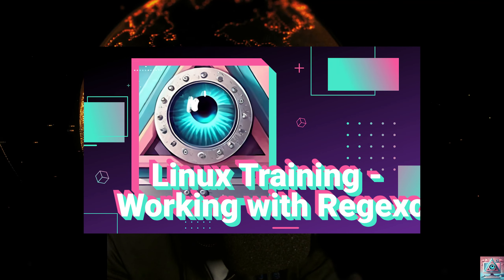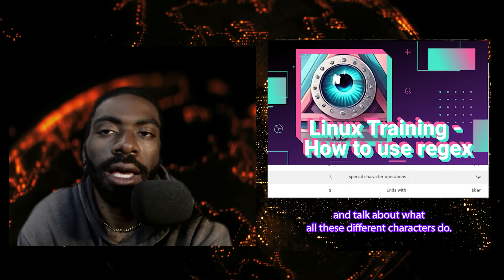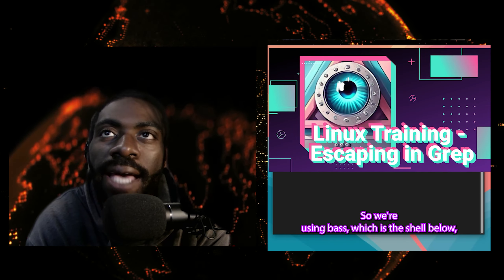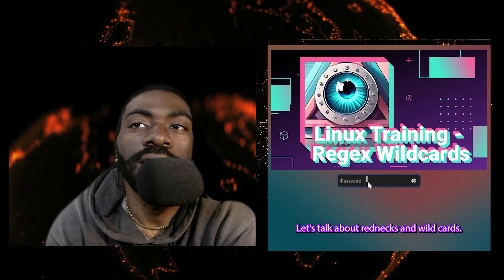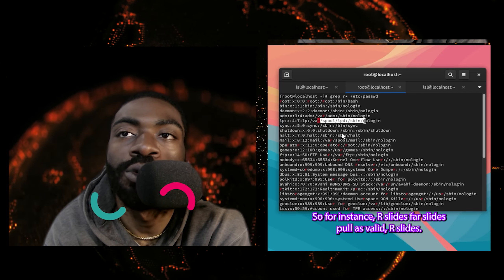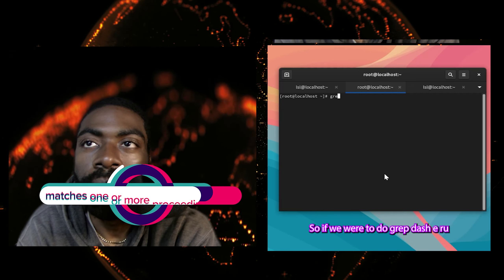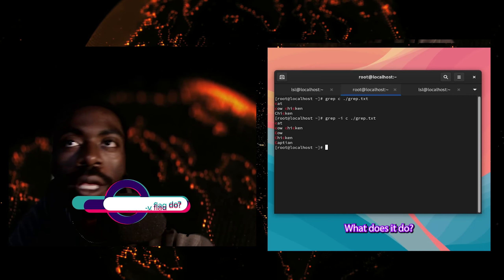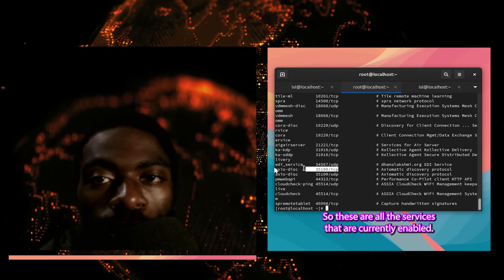RHCSA EX200 CH4 - Working with Regex on linux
This is the second part of chapter 2 prep. This video discusses how to use regex and more.